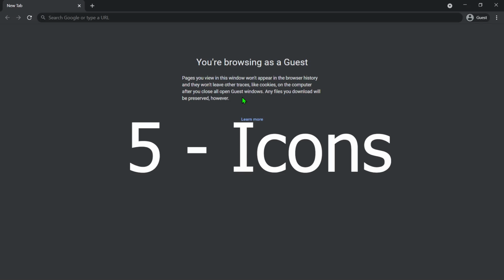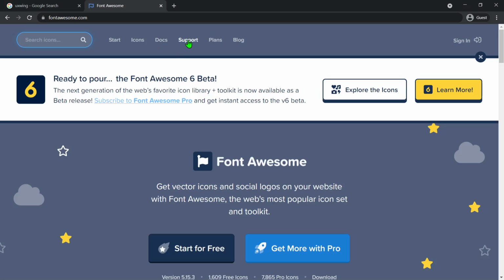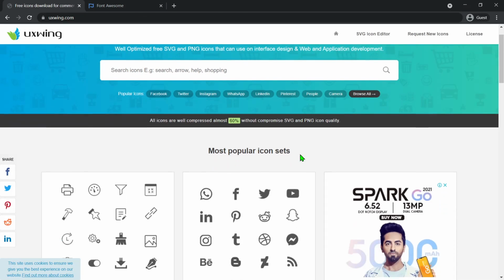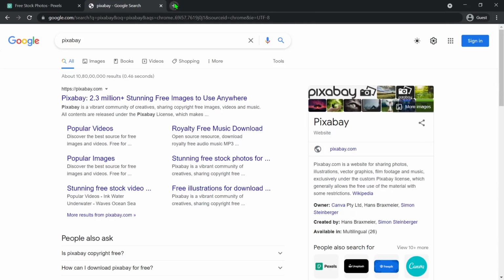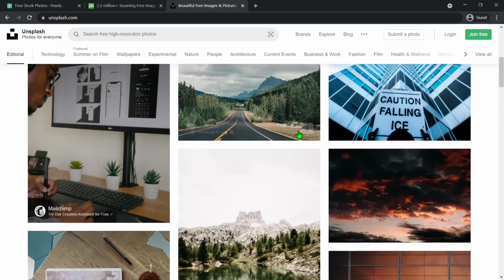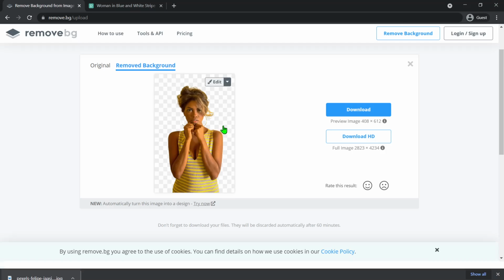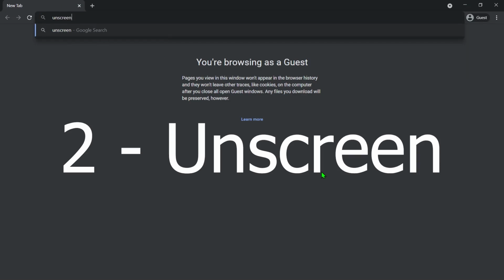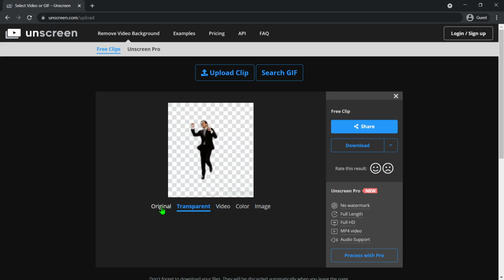Top 5 Must Use Tools For A Web Dev!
In this video I will talk about the 5 must use tools for a web dev.

For removing background:-
remove.bg  (Image)